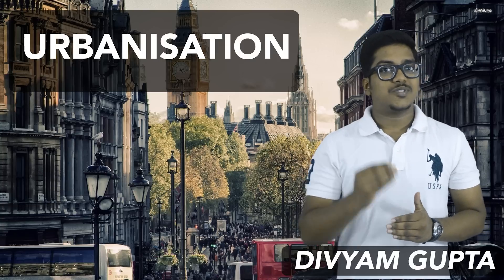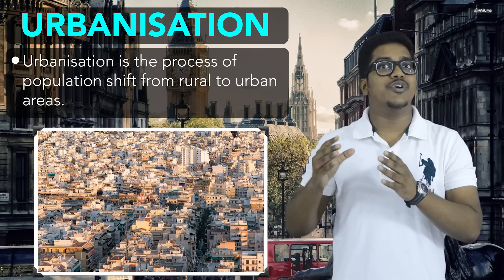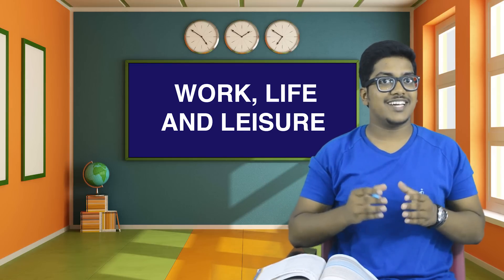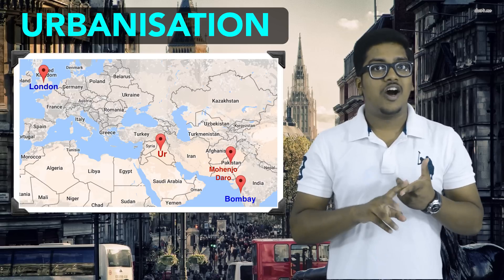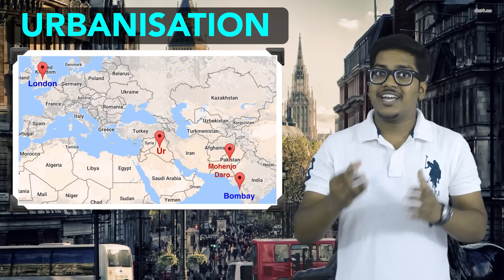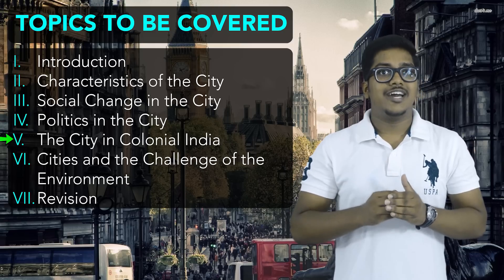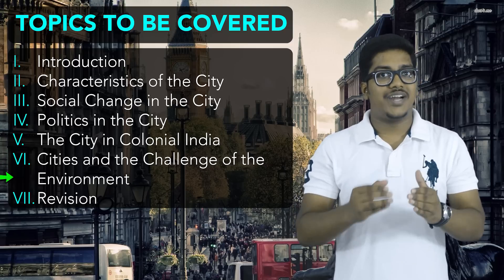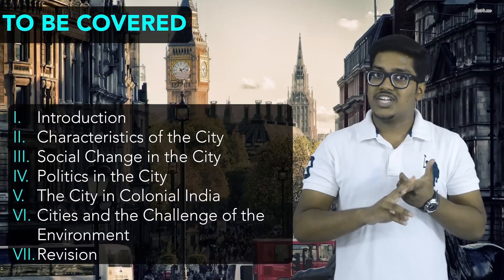History: Work, Life and Leisure (Part 1)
This is introductory lecture on CBSE Class 10th topic - Work, Life and Leisure.

This chapter is divided into 7 lectures, so make sure you watch the other six lectures for a better understanding.